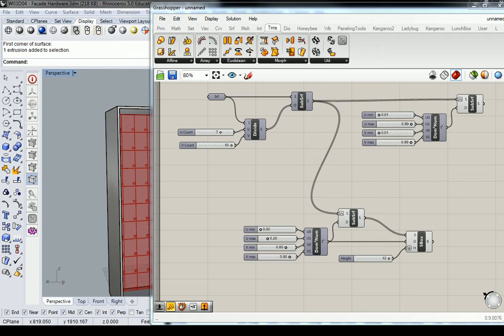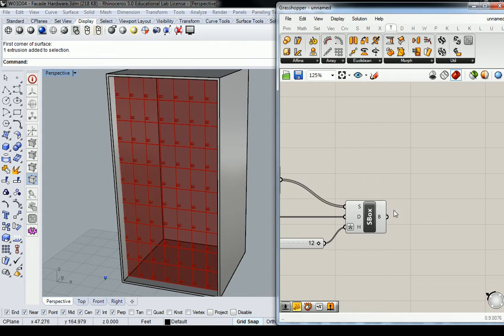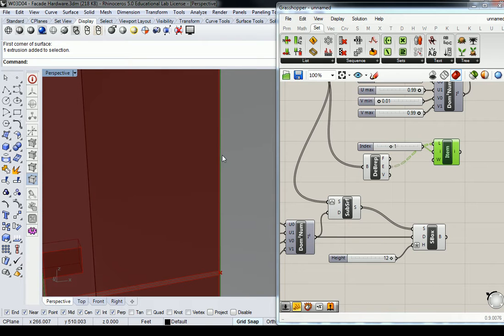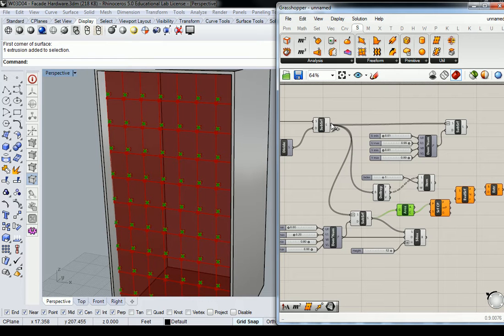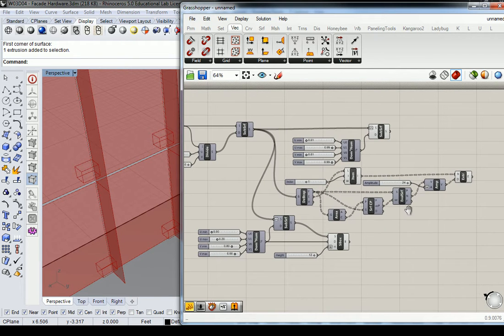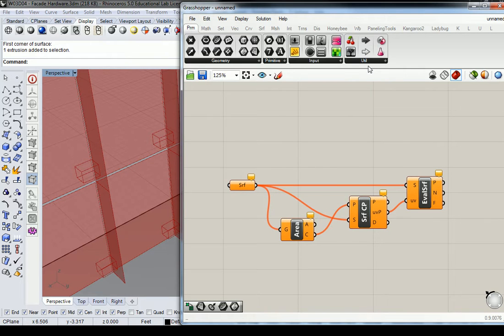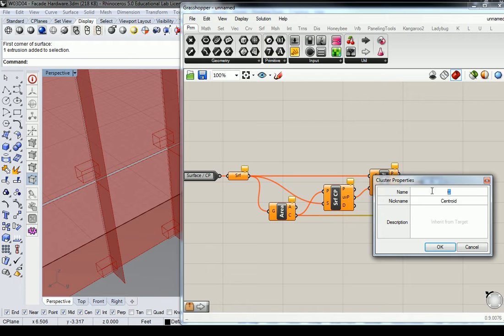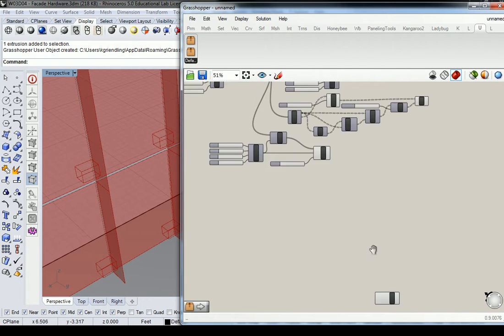57 - Grasshopper - Apply Hardware to Glass Fin and Create Use Object